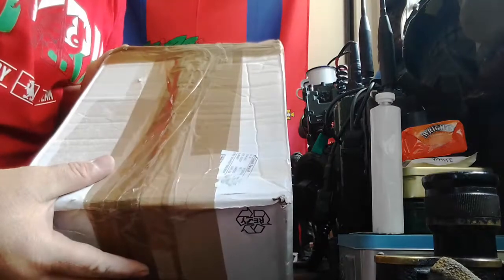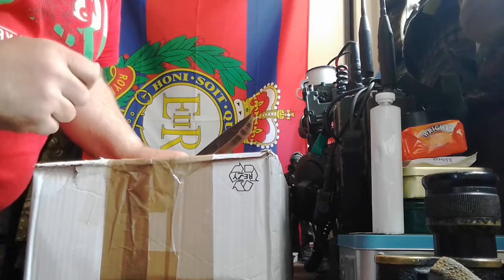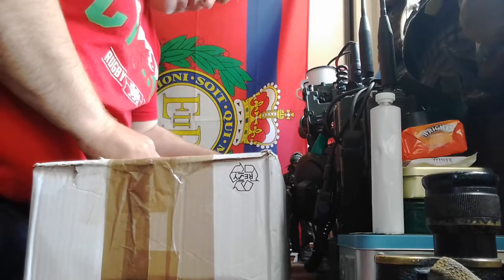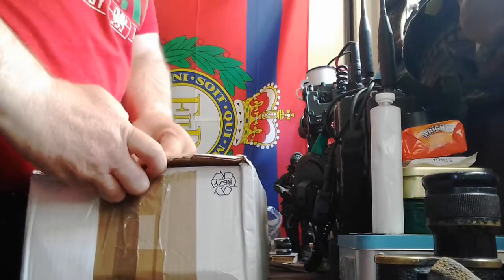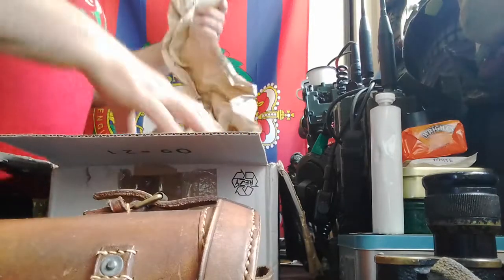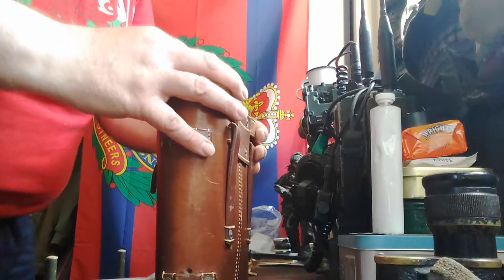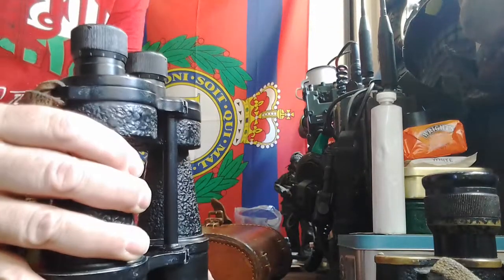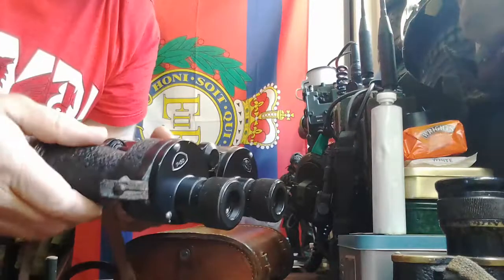unboxing video from @steel helmet stan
a nice surprise when I got in from work today, a box from fellow youtuber steel helmet stan.  go check out his channel, he has some excellent content on there @steelhelmetstan7305